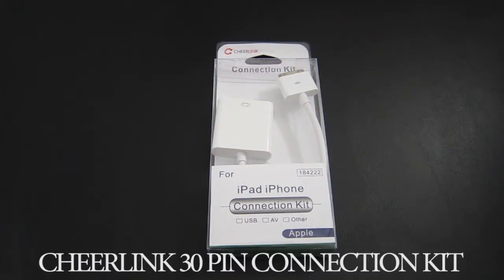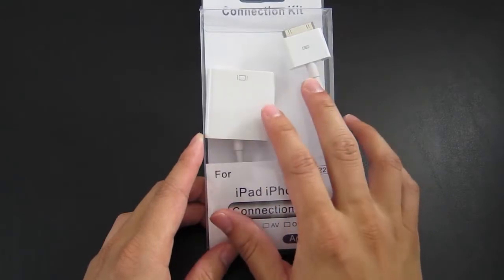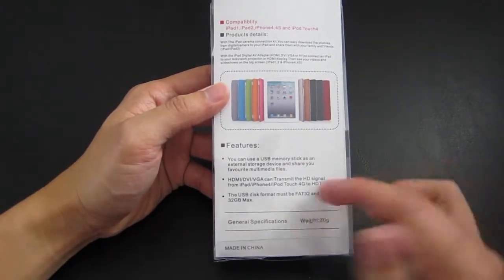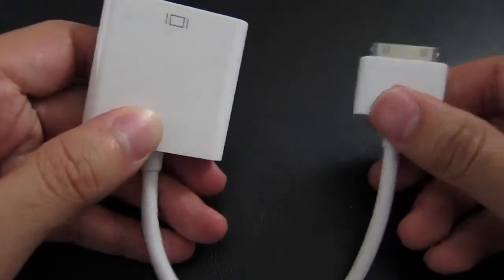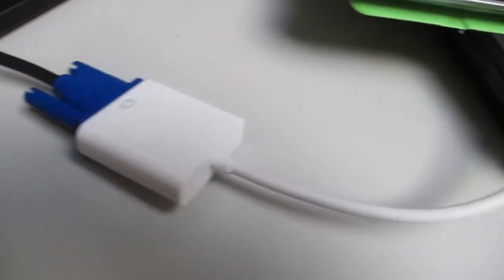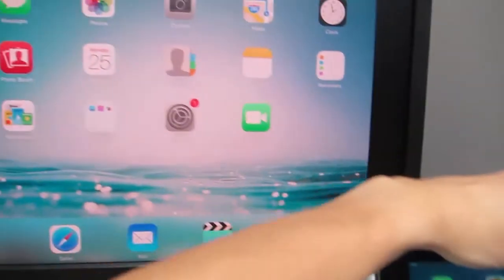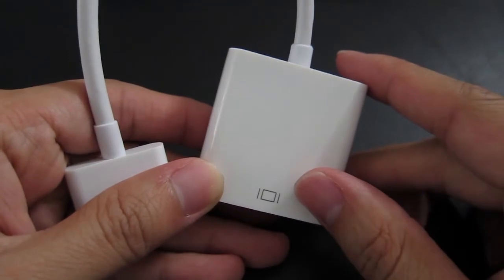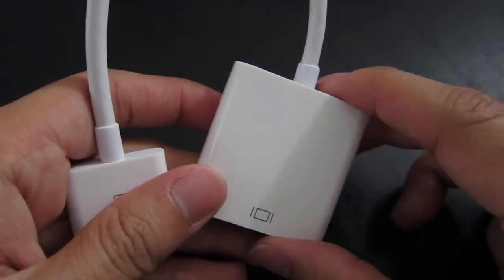Cheerlink 30 pin Apple connector to VGA Cable Adapter Review